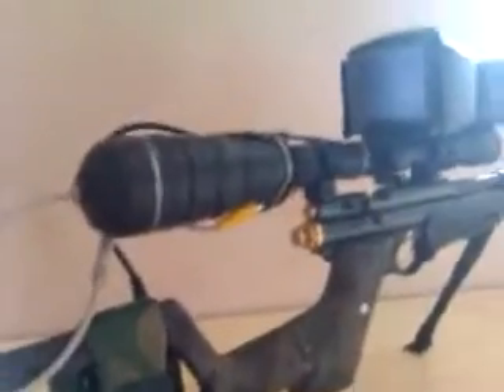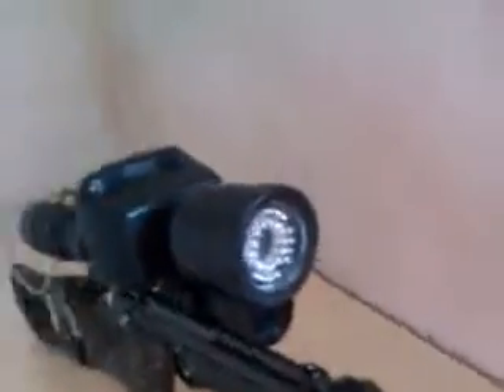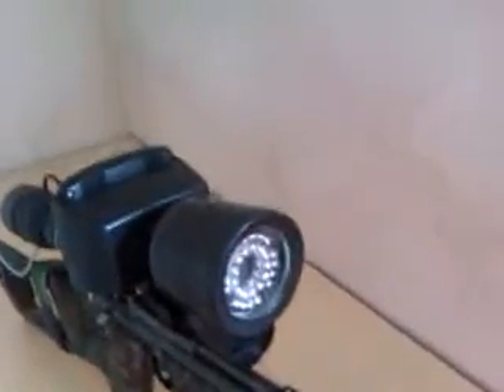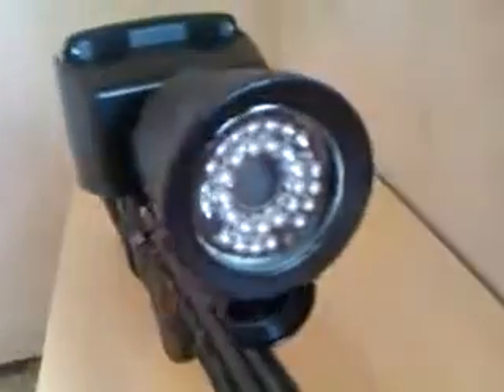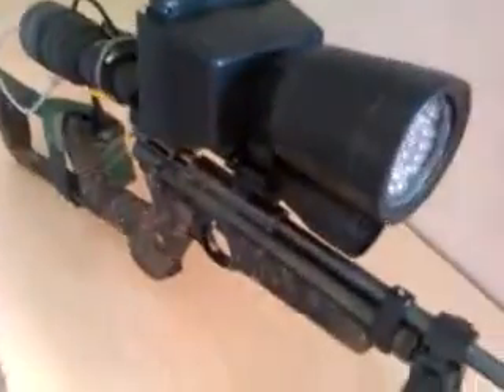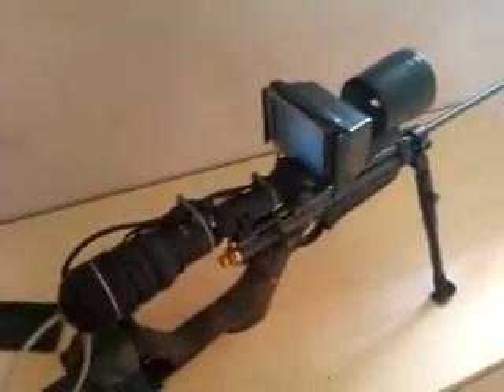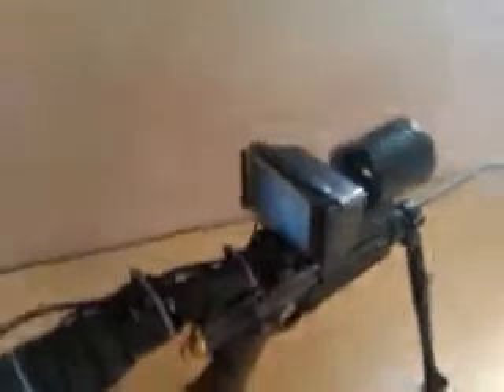Budget Cheap DIY but Effective Homemade Night Vision for rifles.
This is my homemade DIY Night Vision setup fitted to my Webley/Crosman 2250 Ratcatcher .

Credits to:- Kenhawker and nobby and others that have helped me get this sorted!!! Just wanted to share the love.